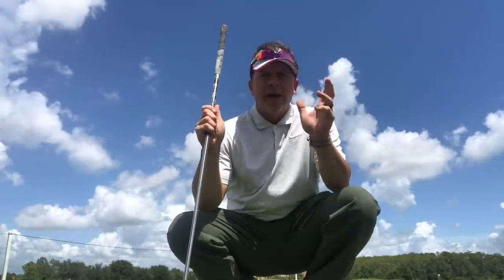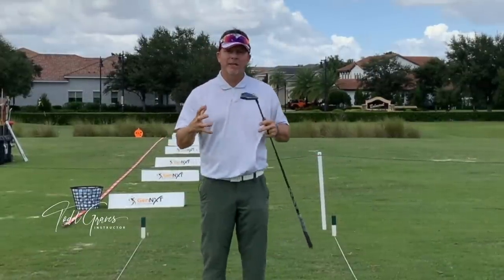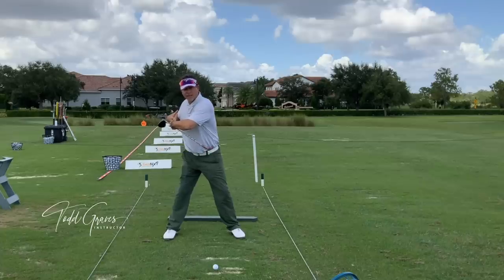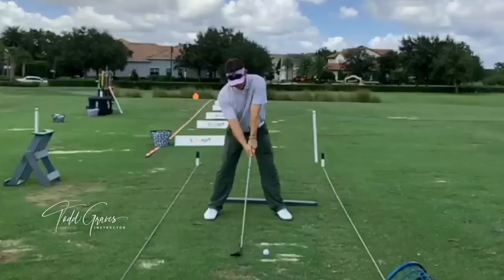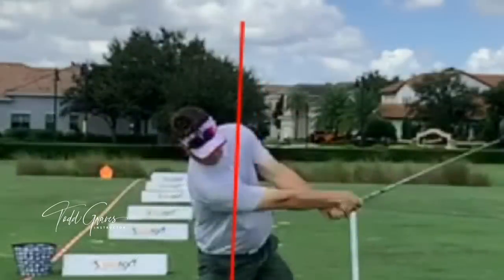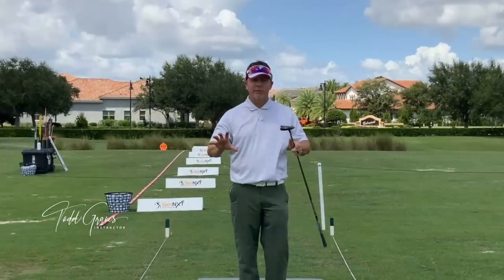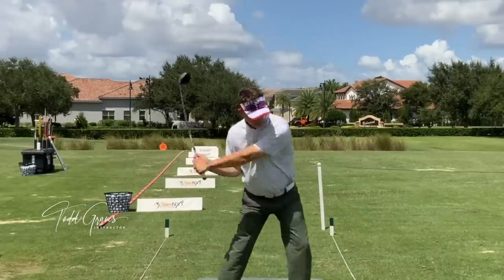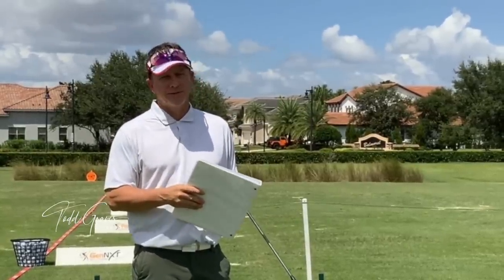The Stop and Go of Single Plane Swing Speed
Stopping the body is as important as Moving the body in the Single Plane Swing motion.  Understanding the how the body stops and goes through the movement will help you maximize your hand speed.